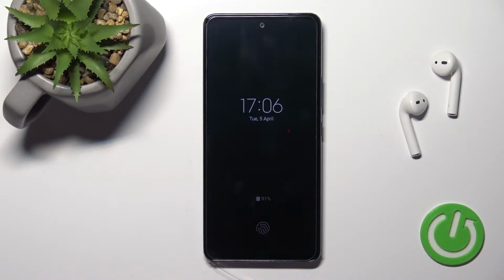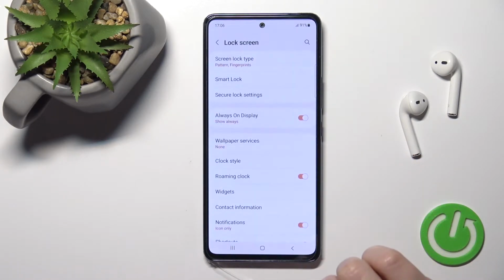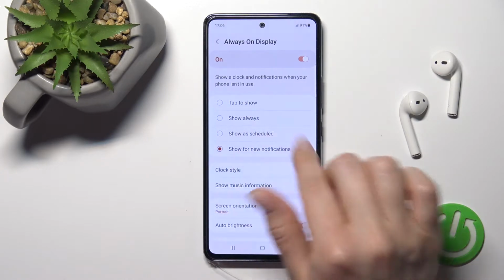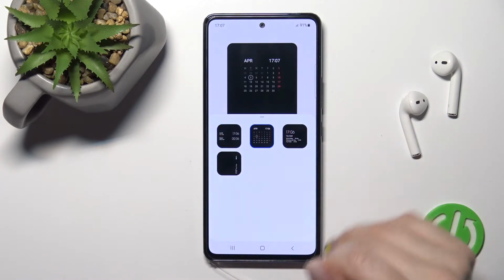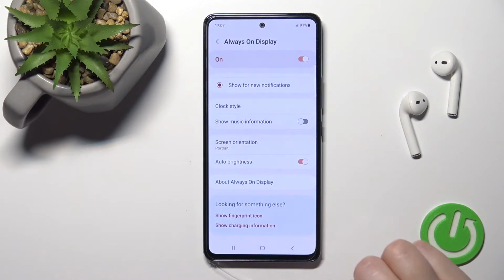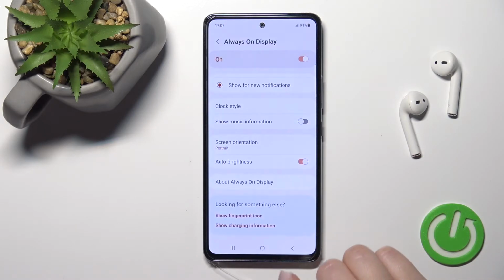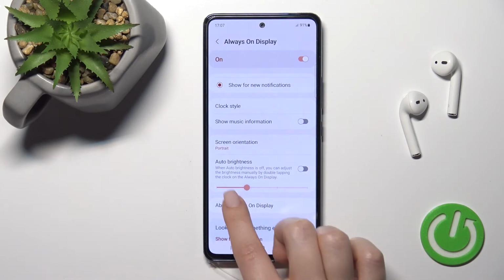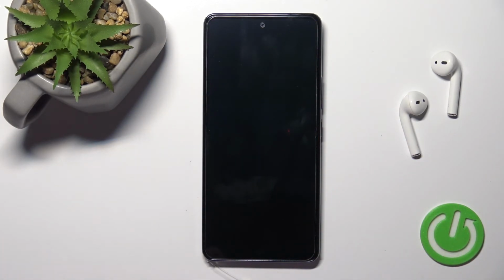How to Customize the Always-On Display on SAMSUNG Galaxy A53 5G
Learn more about the SAMSUNG Galaxy A53 5G:
This video tutorial is going to cover the topic of personalizing and customizing the Always On Display theme and design on your SAMSUNG Galaxy A53 5G smartphone. Therefore, if you would like to discover more about setting a custom AOD feature appearance on the SAMSUNG Galaxy A53 5G mobile device, we kindly encourage you to view this video.

How to set a custom Always On Display on SAMSUNG Galaxy A53 5G? How to personalize the AOD design on the SAMSUNG Galaxy A53 5G? How to change the AOD theme on the SAMSUNG Galaxy A53 5G?